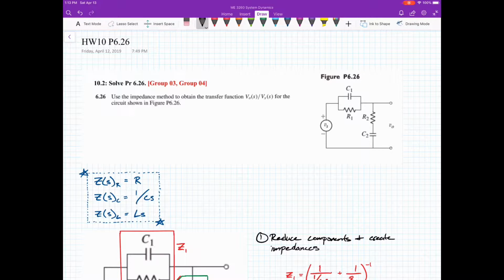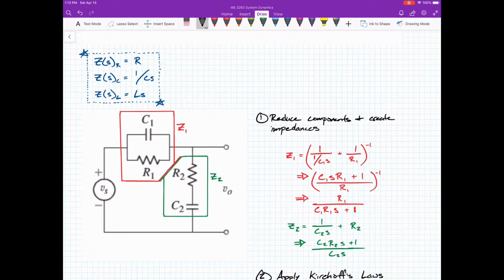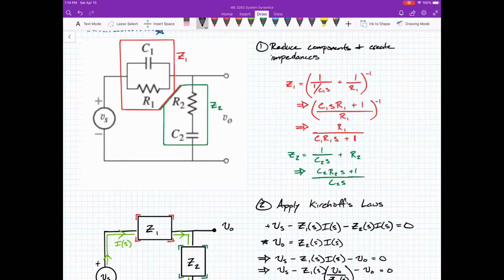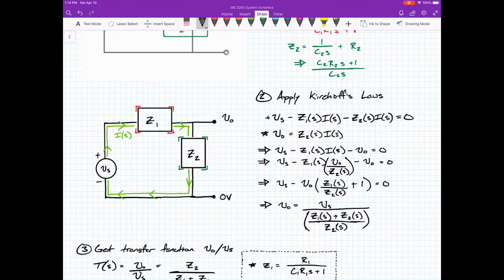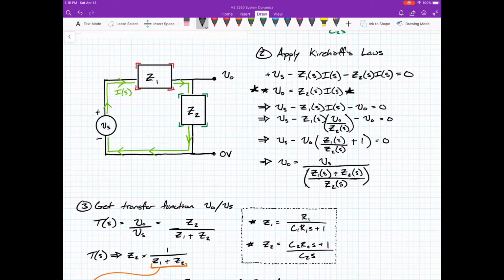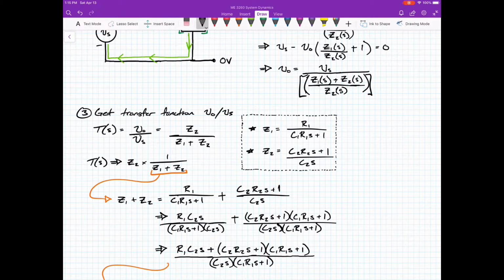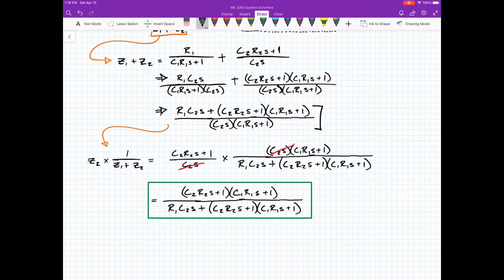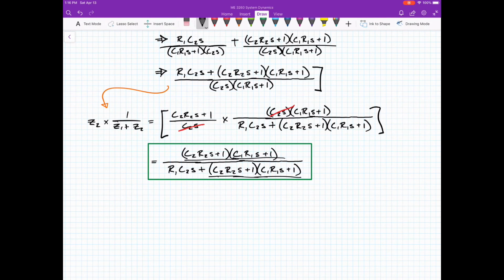HW10.2_VG04_gerding.40_li.7494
ME 3260 HW Problem 10.2 Explanation

Made by Jonathon Gerding and Xiaochen Li